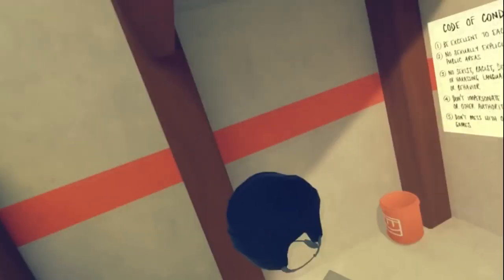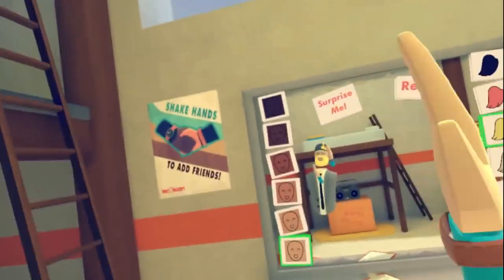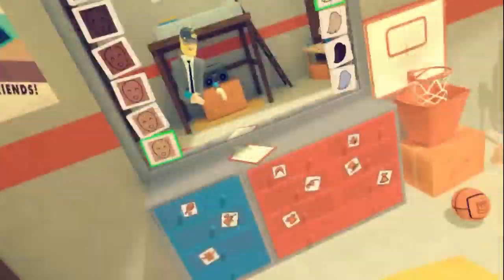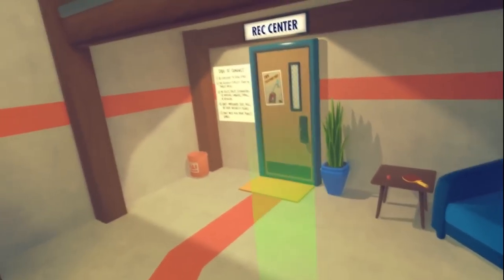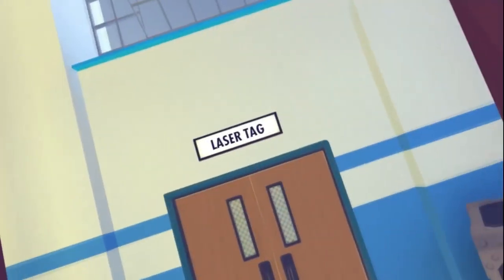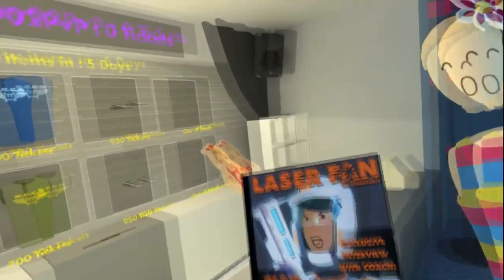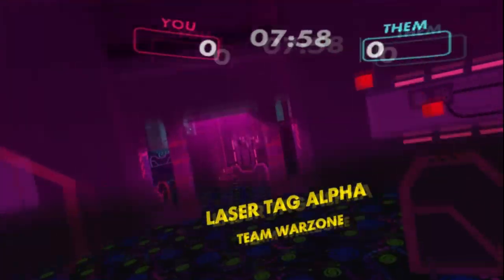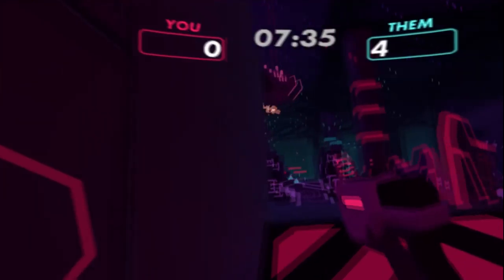Fun in VR with Rec Room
Hey guys I am back and merry christmas I am playing Rec Room on steam its totally free to play and is really fun so yeah enjoy the vid.
//DilltheLegend